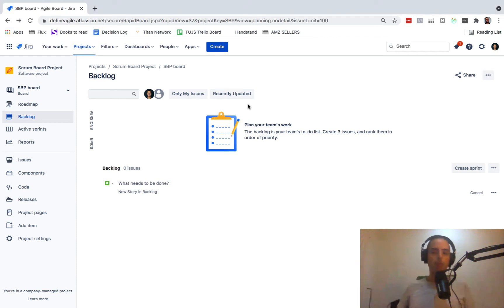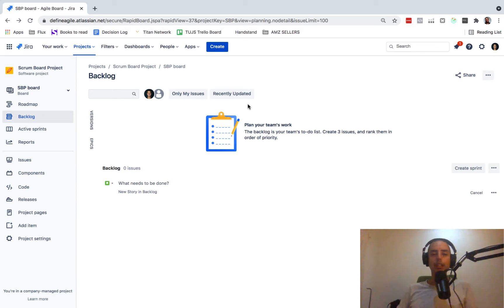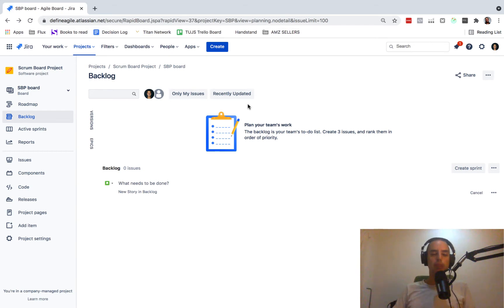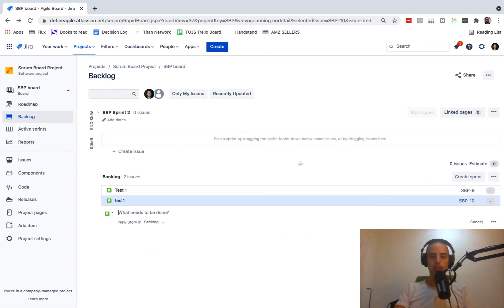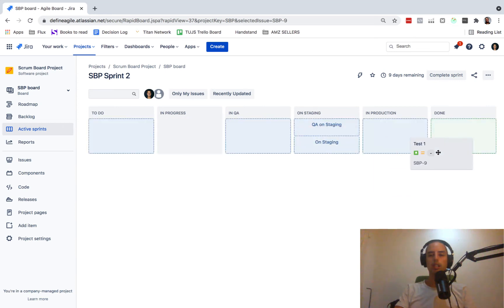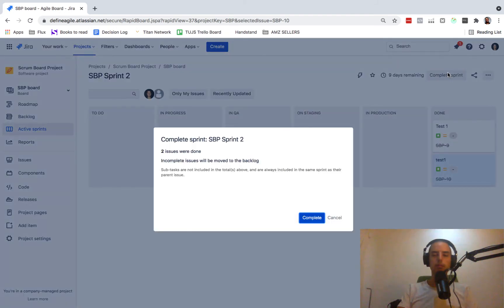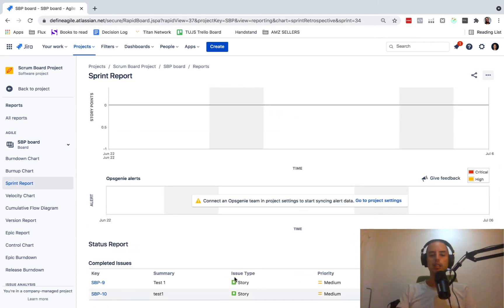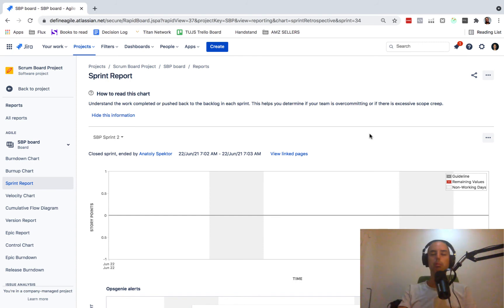How To Create Sprint Report - Jira Tutorial 2021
How To Create Sprint Report

Hey guys, In this tutorial, we will learn how to create sprint report in JIRA.

00:00 What this is all about
00:09 Learn more in my JIRA Course
00:20 Schedule a meeting with Anatoly 1 on 1
00:50 Creating a "Story" in "Backlog"
00:55 Clicking "Create Sprint"
01:09 Moving stories into the sprint
01:14 Clicking "Start Sprint"
01:21 Showing the created sprint
01:25 Moving stories to different statuses
01:36 Explaining how to see the  "Sprint Report"
01:45 Clicking "Complete Sprint"
01:51 Showing the sample sprint report